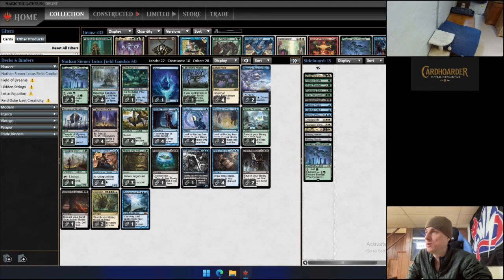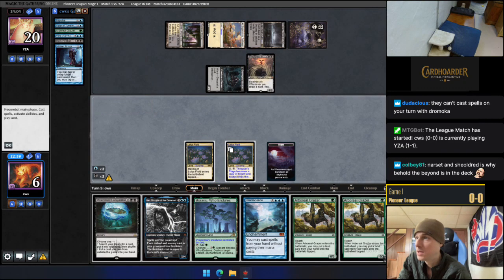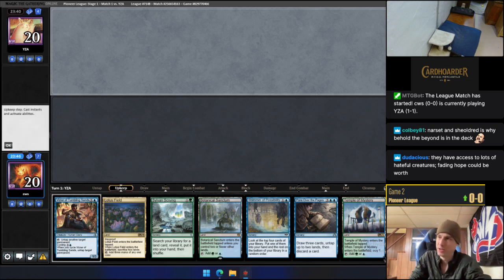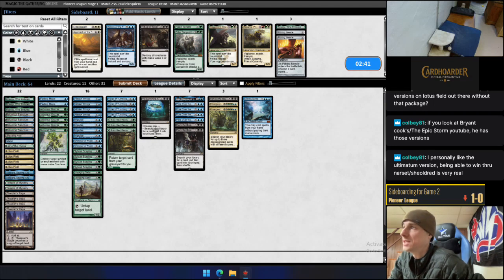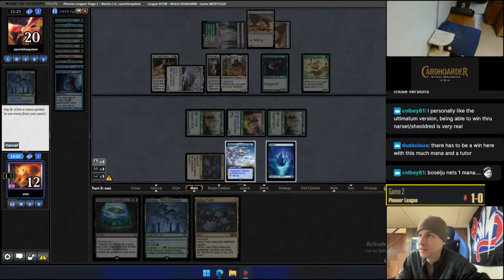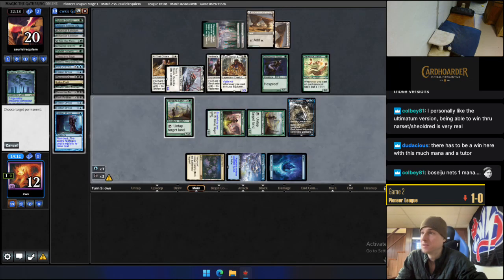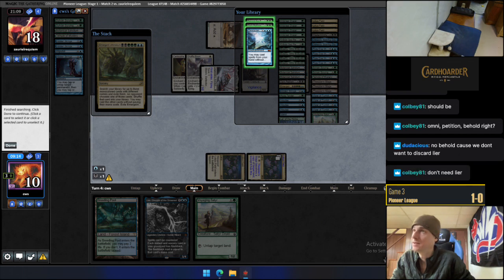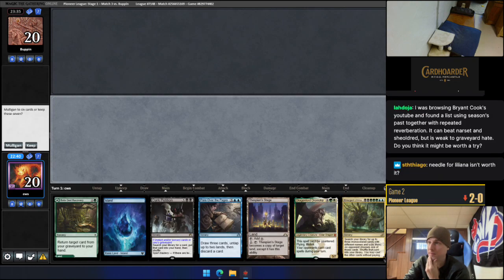The BEST combo deck in the Format?! (part 1) | Lotus Field Combo | Pioneer | MTGO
Match Timestamps:
00:00 Round 1
03:12 Round 2
13:29 Round 3
32:20 Round 4

Decklist:
CREATURE
4 Arboreal Grazer
1 Lier, Disciple of the Drowned
4 Vizier of Tumbling Sands
1 Voyaging Satyr

SORCERY
3 Bala Ged Recovery/Bala Ged Sanctuary
1 Behold the Beyond
2 Dark Petition
2 Emergent Ultimatum
4 Hidden Strings
1 Mastermind's Acquisition
4 Pore Over the Pages
2 Shimmer of Possibility
4 Sylvan Scrying

LAND
3 Boseiju, Who Endures
4 Botanical Sanctum
1 Breeding Pool
1 Island
1 Lair of the Hydra
4 Lotus Field
2 Otawara, Soaring City
2 Temple of Mystery
4 Thespian's Stage

INSTANT
4 Impulse

ENCHANTMENT
1 Omniscience

SIDEBOARD
1 Approach of the Second Sun
1 Boseiju, Who Endures
1 Depopulate
1 Dragonlord Dromoka
1 Elder Gargaroth
2 Fading Hope
1 Hope Tender
1 Natural State
2 Pithing Needle
1 Ritual of Soot
1 Sphinx of the Final Word
1 Voyaging Satyr
1 Zacama, Primal Calamity